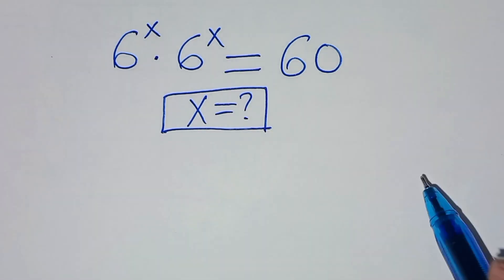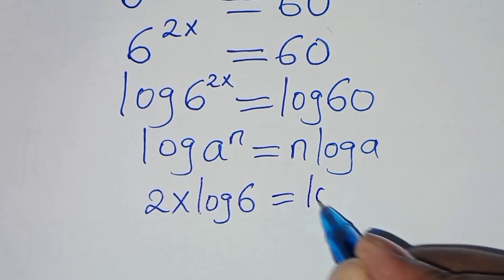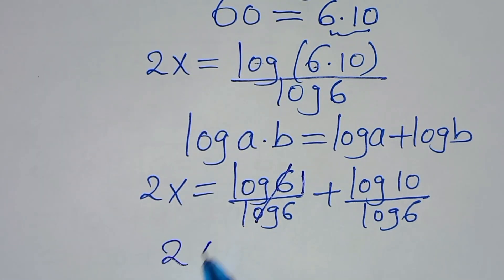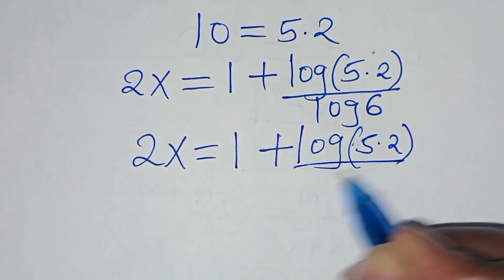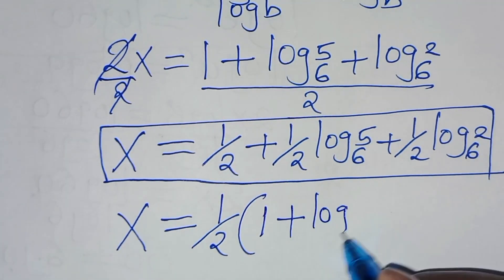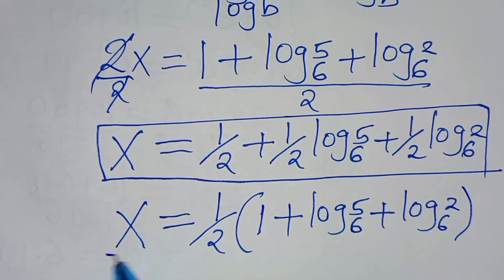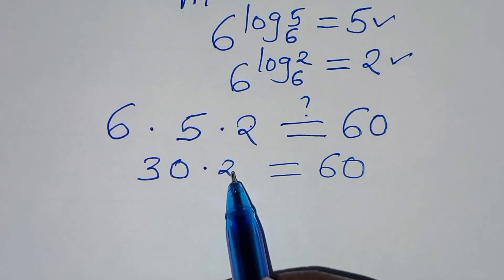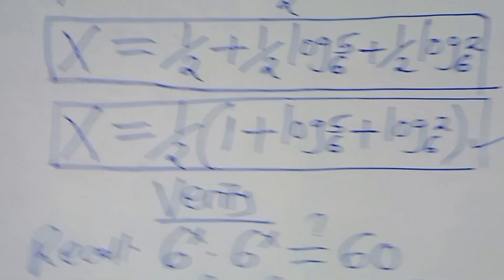Germany | Can you solve this?| Math Olympiad